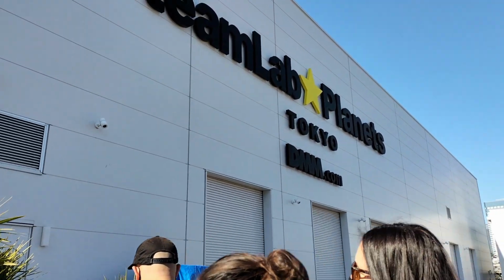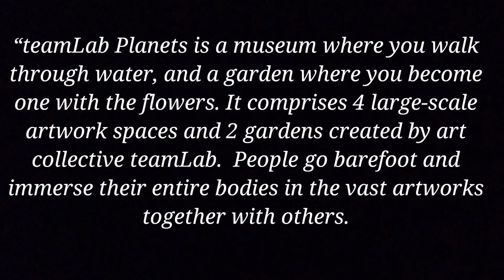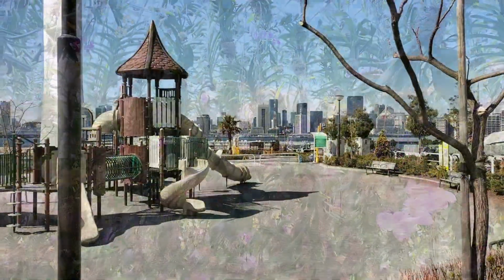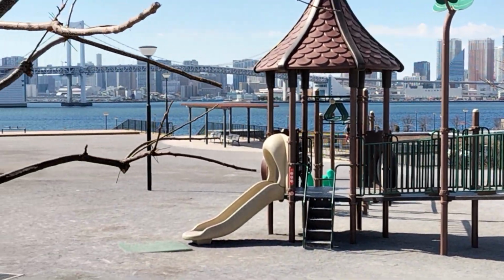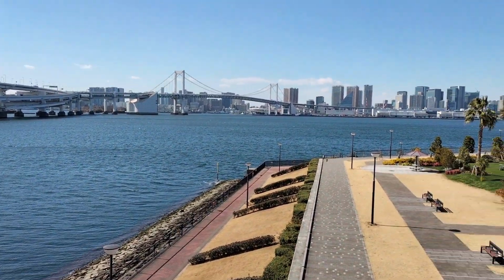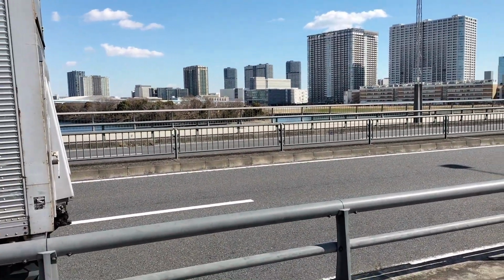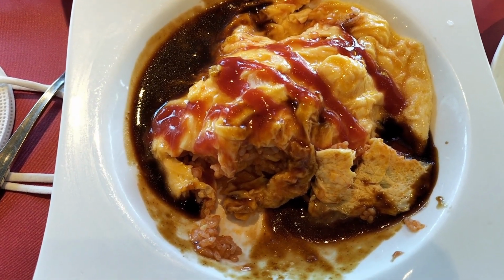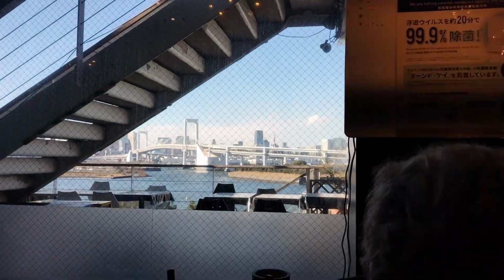Team Lab Planets, Tokyo – a truly unique and immersive experience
Today we went to Team Lab Planets, Tokyo. A unique facility that was meant to close at the end of 2022, but fortunately had extended into 2023. The price was ¥3200 each, but is going up to ¥3500 each from 1.4.23. It is located next to the Shin-Toyosu Station on the Yurikamome line in Odaiba

“teamLab Planets is a museum where you walk through water, and a garden where you become one with the flowers. It comprises 4 large-scale artwork spaces and 2 gardens created by art collective teamLab.  People go barefoot and immerse their entire bodies in the vast artworks together with others. The artworks change under the presence of people, blurring the perception of boundaries between the self and the works. Other people also create change in the artworks, blurring the boundaries between themselves and the works, and creating a continuity between the self, the art, and others.”